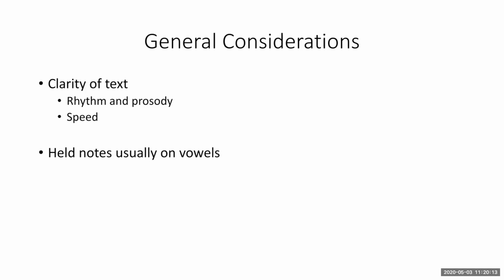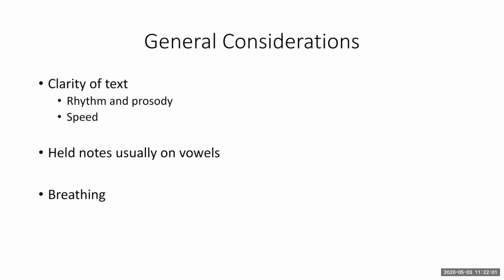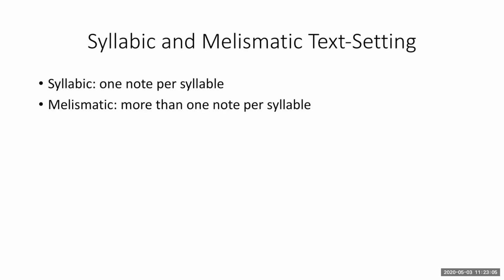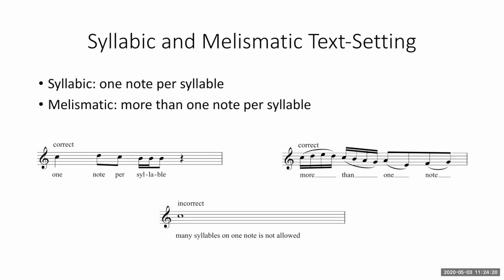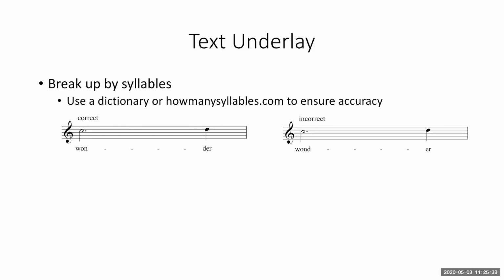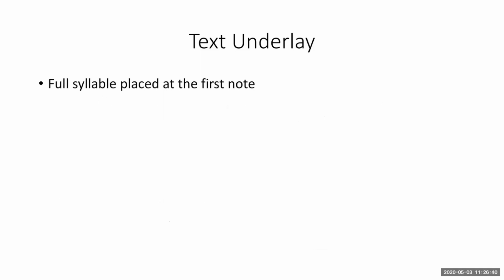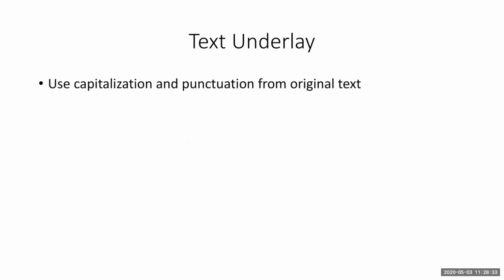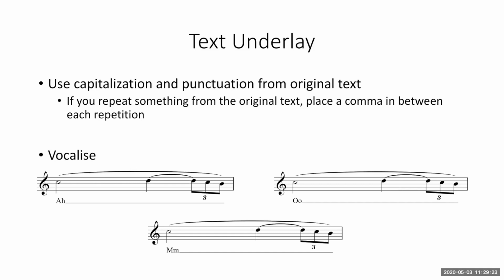Text and Melody